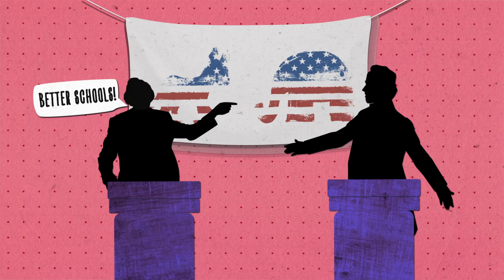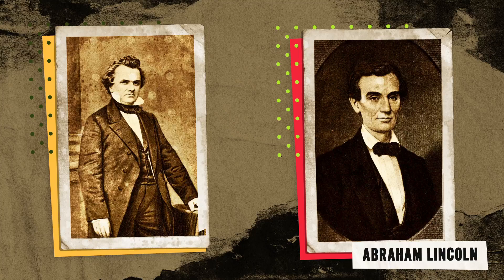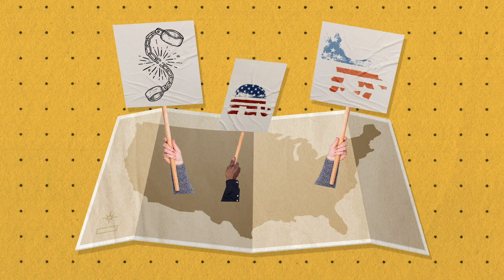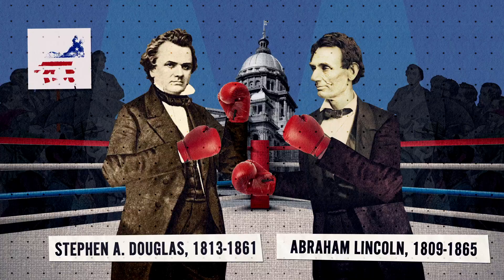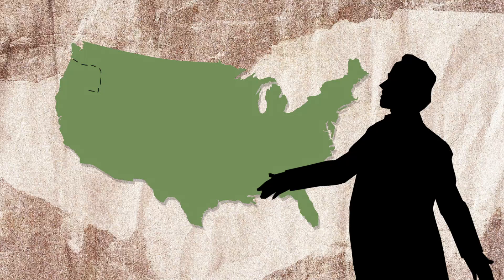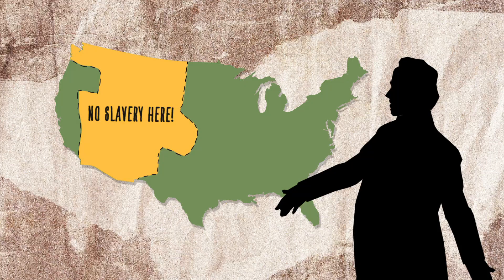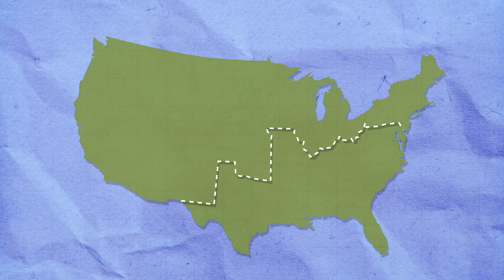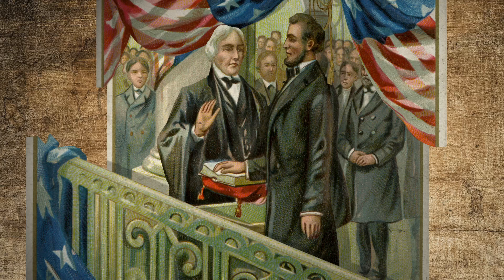The Lincoln-Douglas Debates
The Lincoln Douglas Debates of 1858 were some of the most controversial in US history. Having deepened the divide between North and South – they helped bring the nation to war.

This video is part of the series How We Became America: The Untold History. Made for students and teachers, but easy-to-consume by all, the series is designed to fill in the gaps and bring new stories to life.